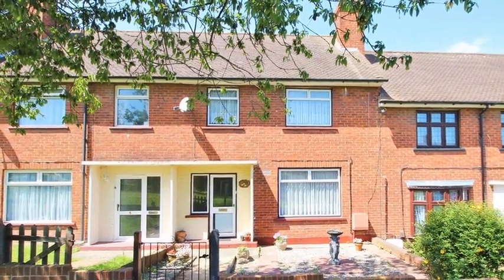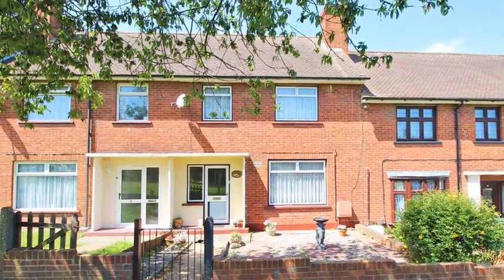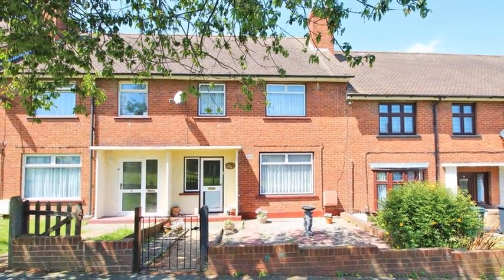Wilkinson Close, Dartford. DA1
CHAIN FREE property, meaning you can move in, in a speedy timescale to suit you. This fantastic family home with a large open plan lounge / dining room with patio doors opening onto the rear garden.  The family kitchen offers plenty of space for everyone with a belfast sink and fitted wall and base units.  There is an added bonus of a large utility room off the kitchen.  The rear garden offers a great sunny spot to enjoy the evenings.  Whilst the first floor landing has access to three great sized rooms with a modern family bathroom.  The home offers gas central heating and double glazing.

The abode is close to highly sought after primary schools such as St Anselm's Catholic, Dartford Bridge Community and The Gateway along with the popular The Leigh UTC secondary school. Dartford High Street and train station are only 0.8 miles away too. There is easy access to the Dartford Crossing, A2 and M25. Plus Bluewater Shopping Centre is only a few minutes driveway away.

Call Anthony Martin Estate Agents today to view. Awaiting EPC rating.